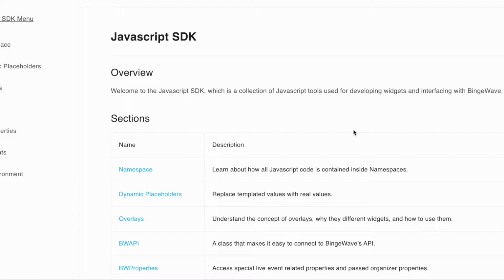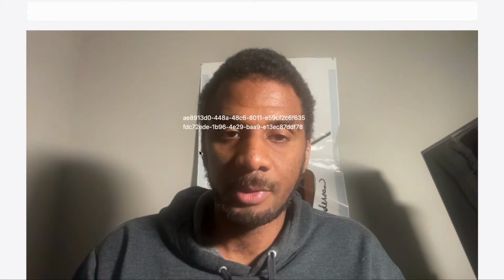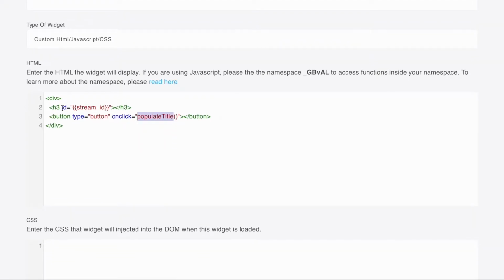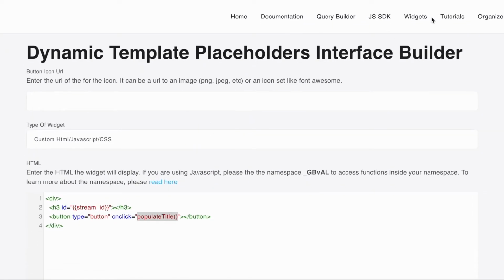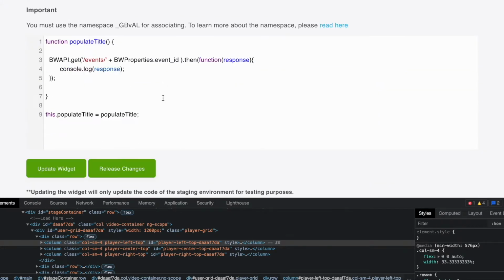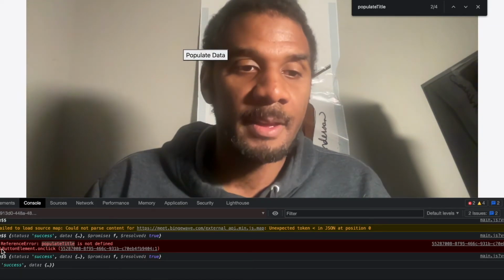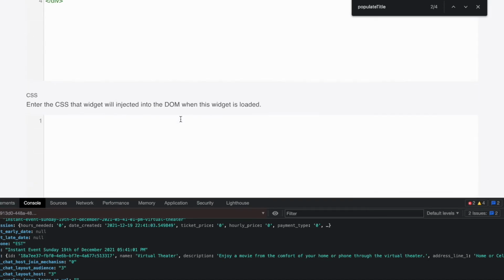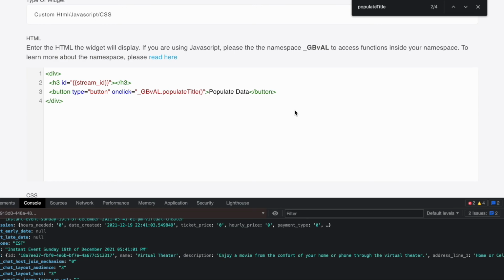BW Dynamic Placeholders Tutorial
Learn how to use dynamic placeholders to dynamically insert data into templates.